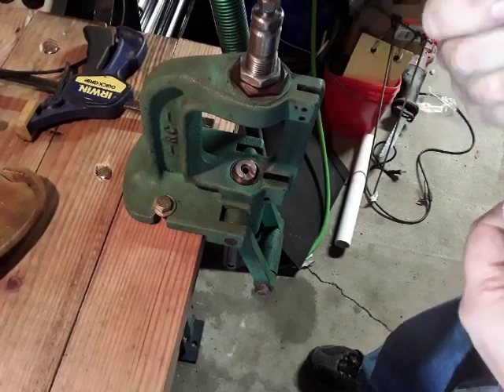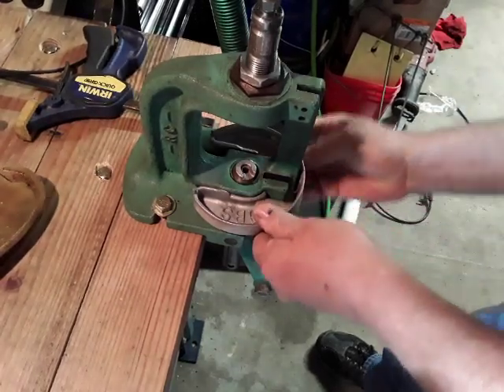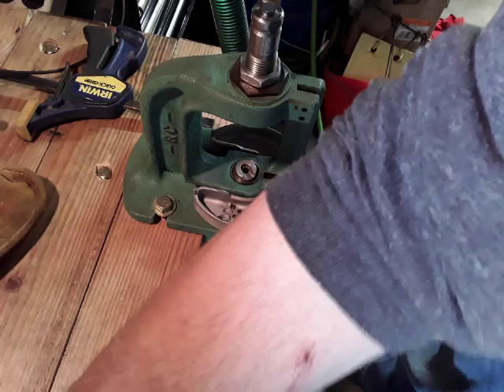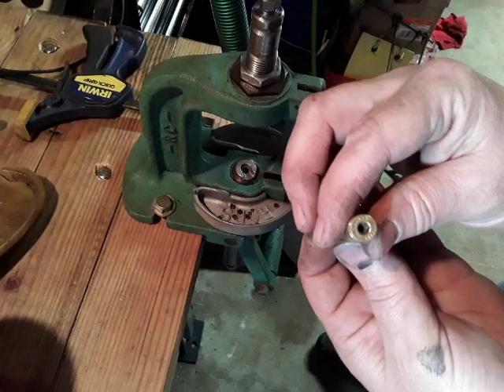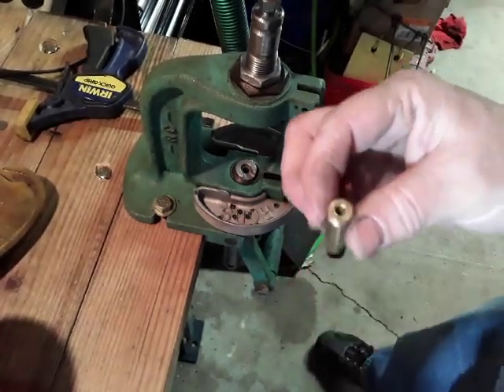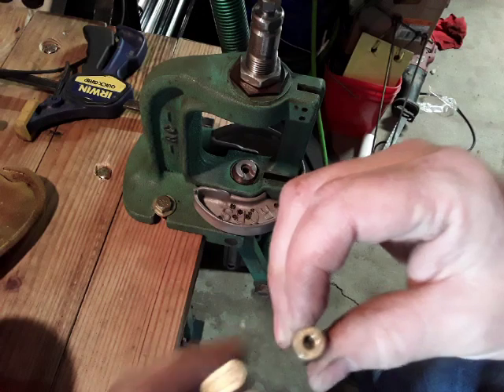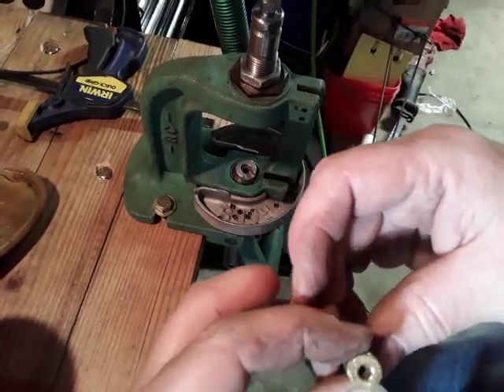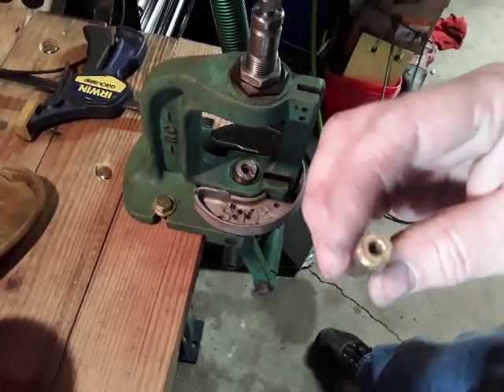Hornady, nevernind standards